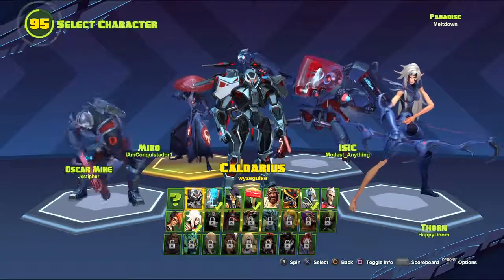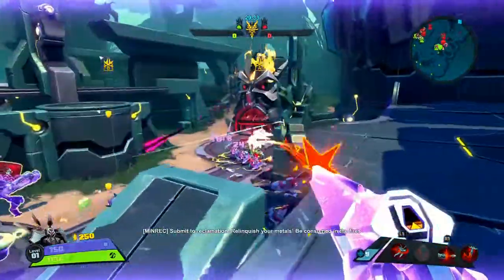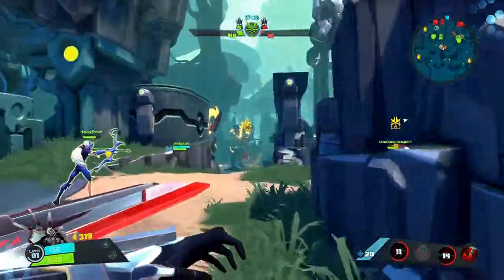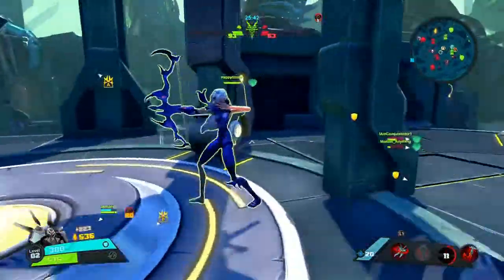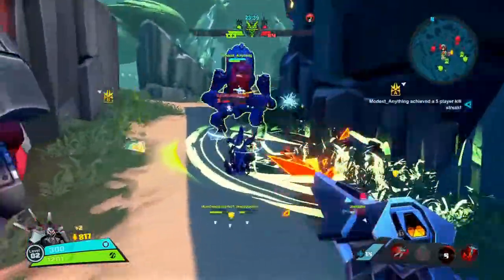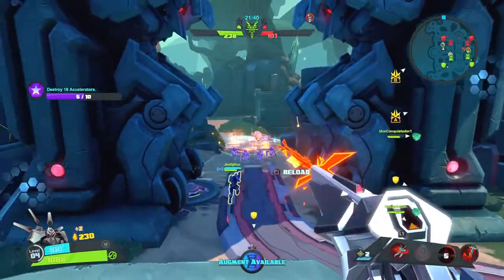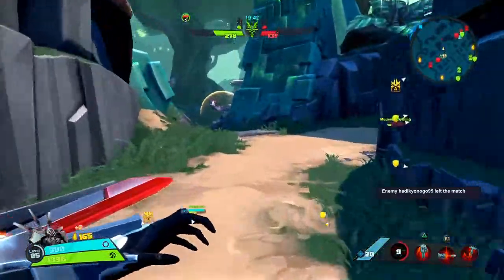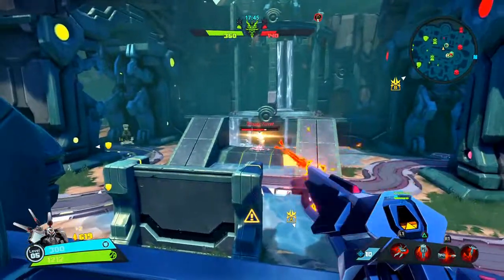Battleborn: Another Murder Bot!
Battleborn Video.  Giving Caldarius a spin.  I think I like his skill set as a combination of mobility and damage.   I have to do more testing with him to see what is effective with him.  , But I am pretty pleased with what I see so far.